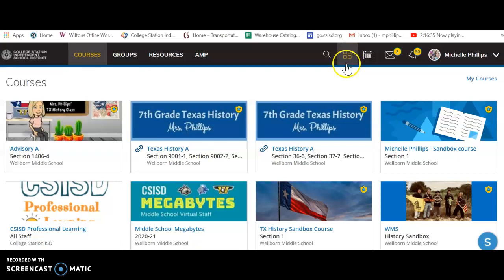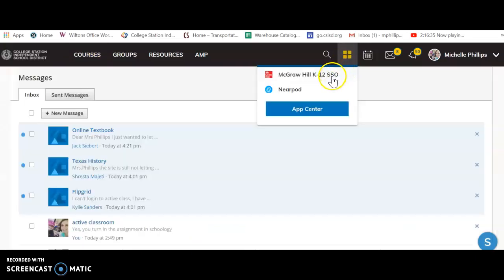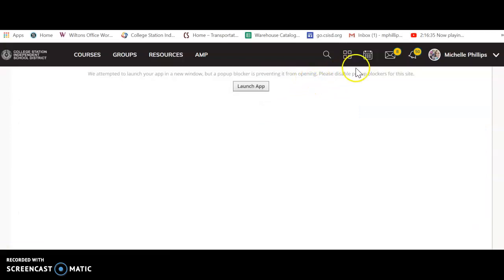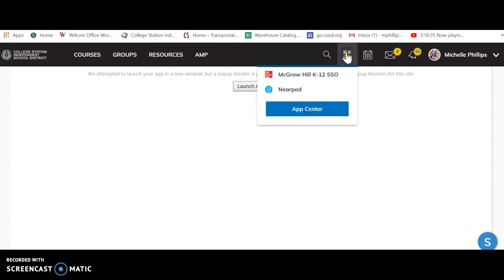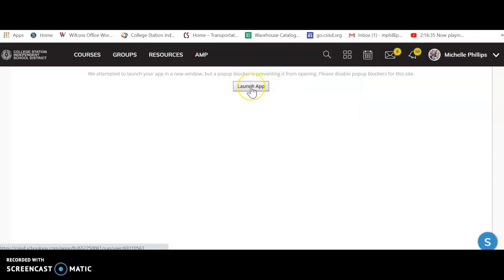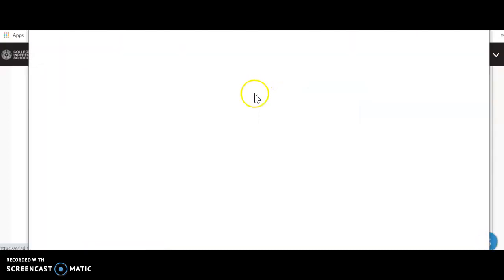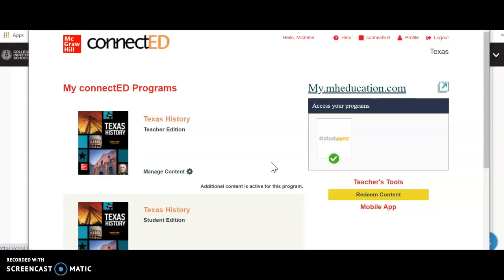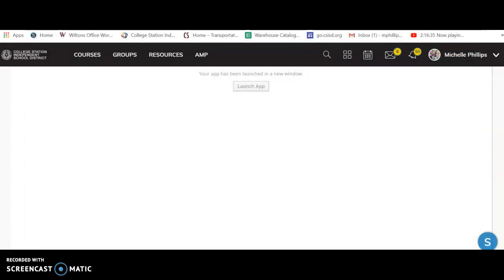Additional Textbook instructions